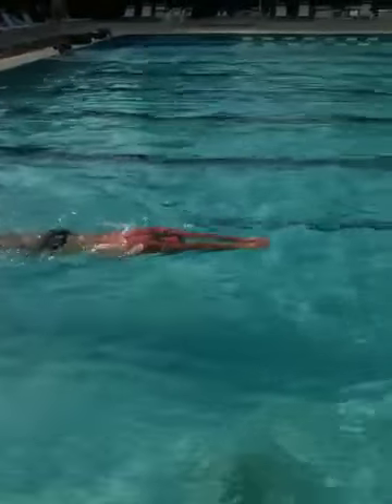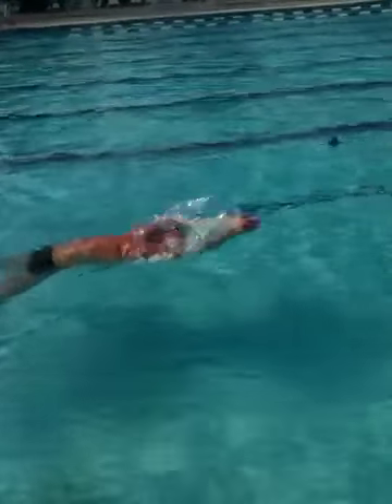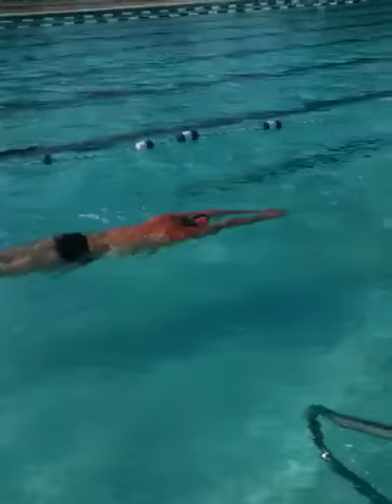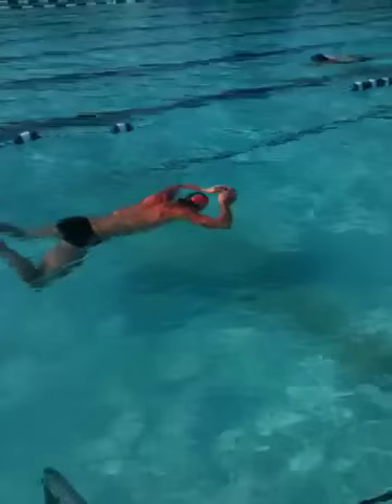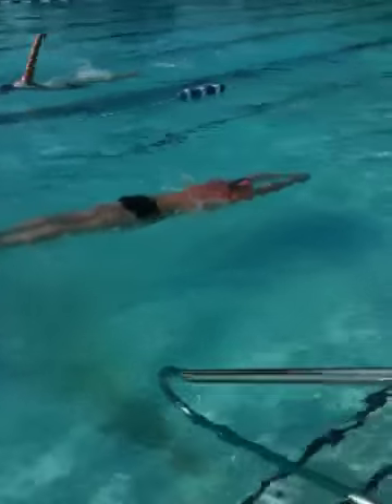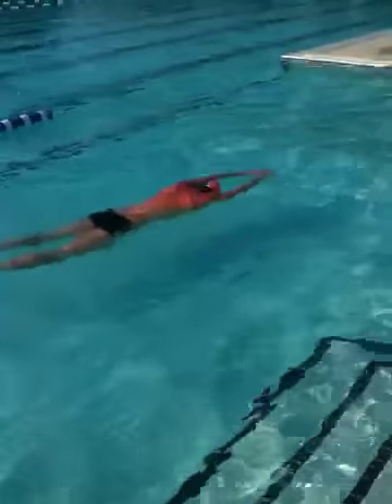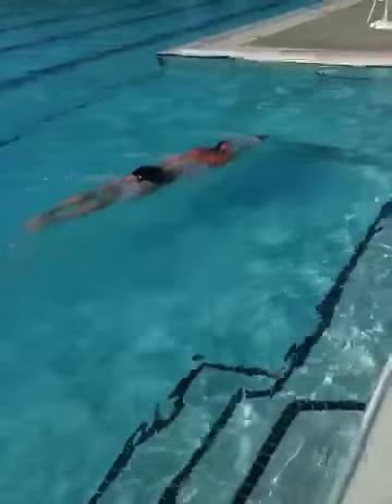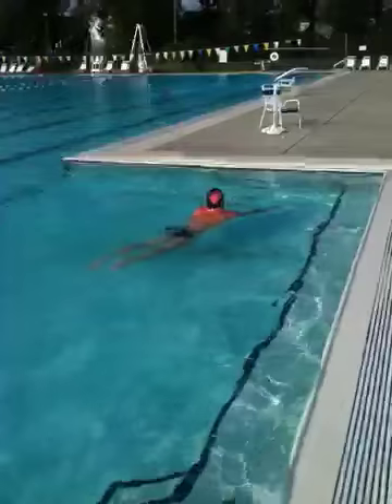Accordion drill for brst